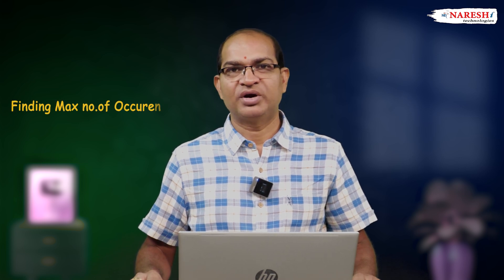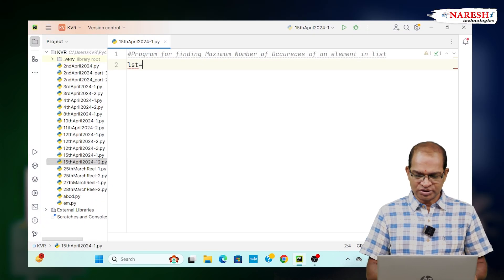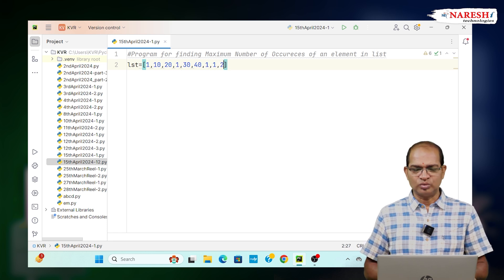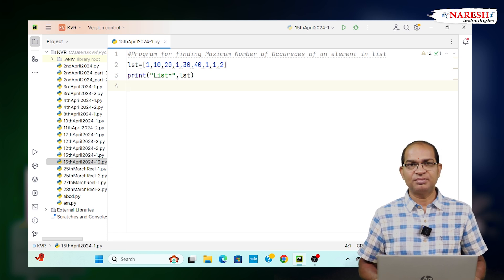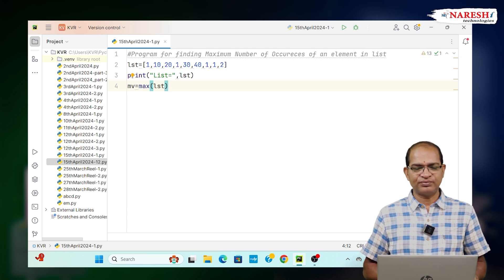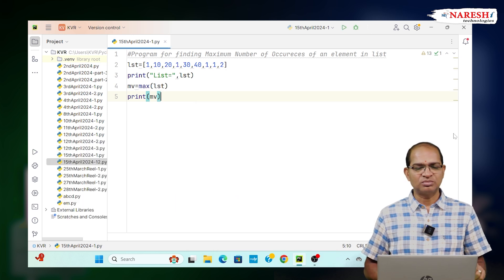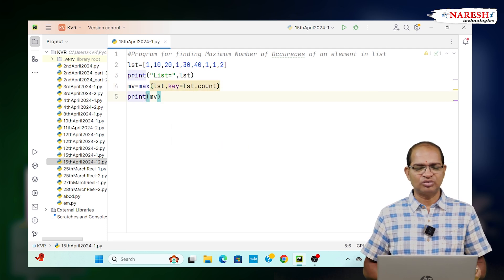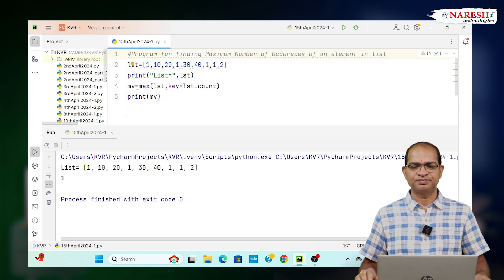Learn Python: Finding the Highest Occurrences of an Element in a List | NareshIT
👉Attend Free Workshop on GUI Development using Tkinter by Mr. Satish Gupta.
📅 on: 4th & 5th October @ 5:00 PM (IST).

In this video, we will explore how to find the maximum number of occurrences of a specific element in a list using Python. We’ll cover various methods to achieve this, including using loops, built-in functions, and collections. By the end of this tutorial, you'll have a solid understanding of how to count element occurrences in a list and identify the most frequent one. Whether you’re a beginner or looking to sharpen your Python skills, this video will provide practical examples to help you master this essential concept.

• Understanding lists and their properties in Python
• Techniques to count occurrences of elements
• Using the collections module to find the most common elements
• Practical examples to reinforce the concepts

• Python find max occurrences in list
• Count occurrences of an element in Python
• Python list most frequent element
• Finding duplicates in a list Python
• Python collections Counter example